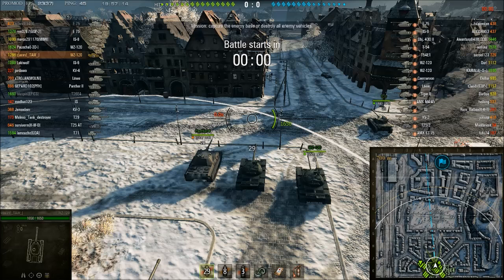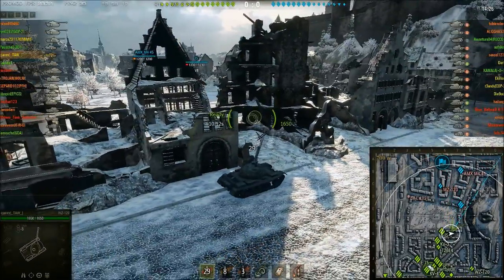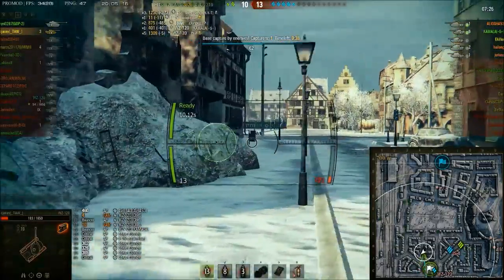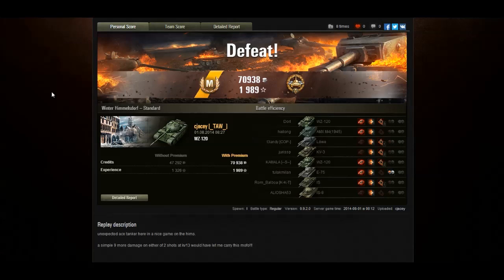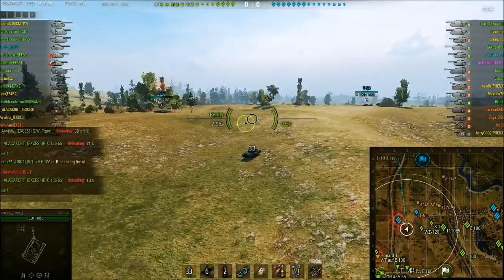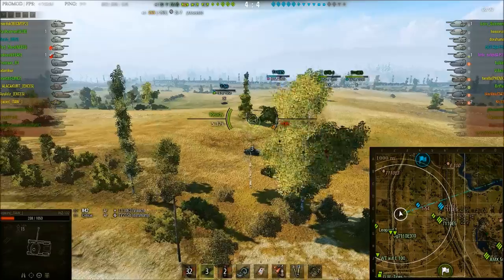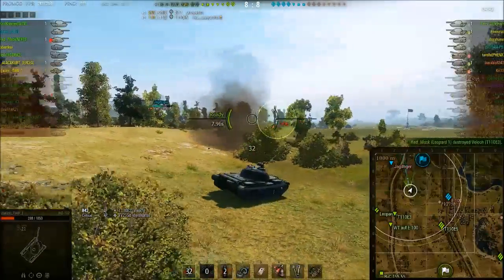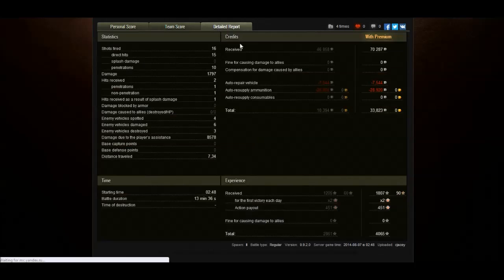Your Replays - WZ-120 / WZ-132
cjacey is back and he's bringing Chinese.